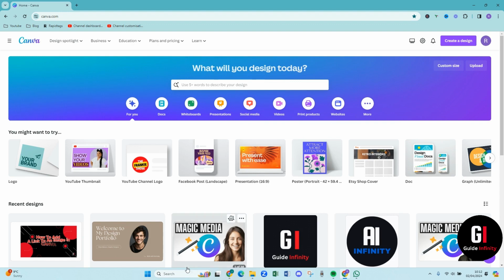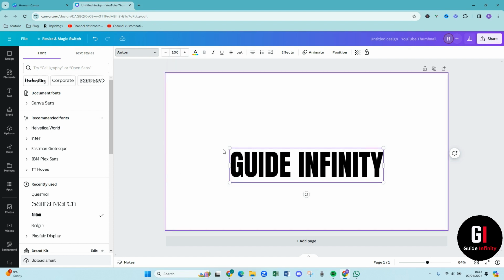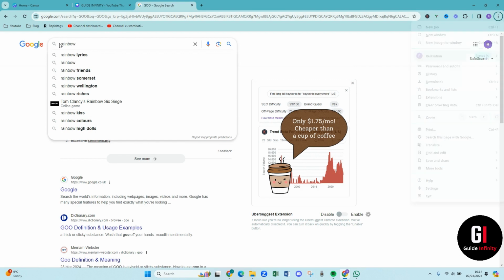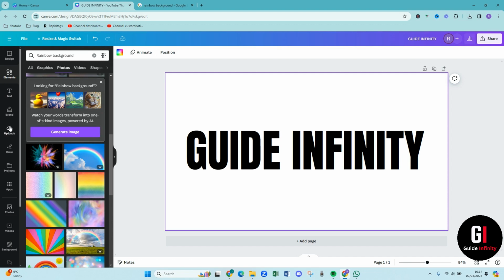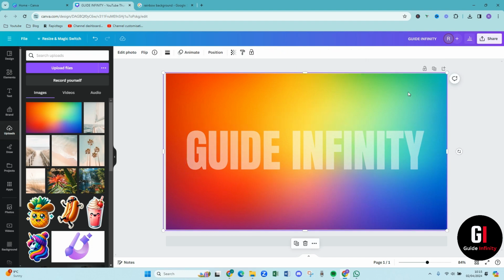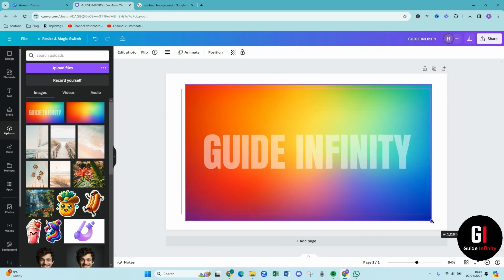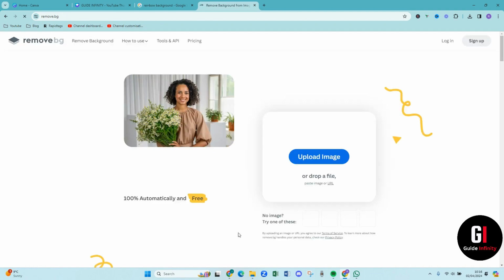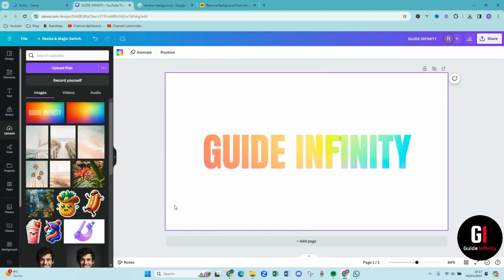How To Add Gradient To Text in Canva - Rainbow Effect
In this video I will show you How To Add Gradient To Text in Canva

Do you want to add a gradient effect to text in Canva? This video is a step-by-step tutorial on how you can simply make rainbow text in Canva

how to add gradient color to text in canva